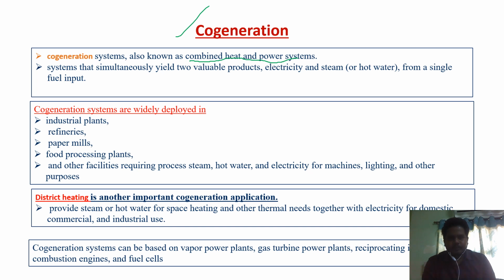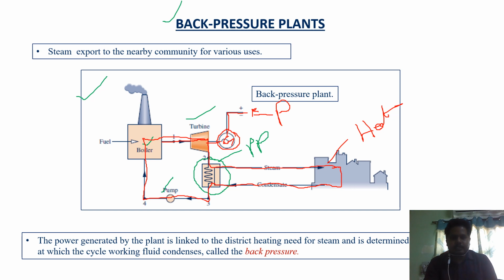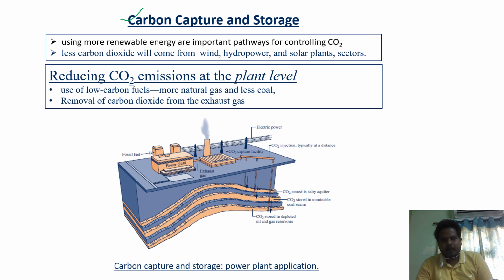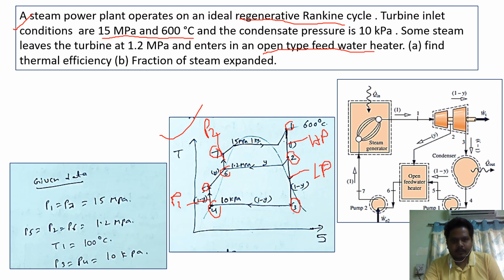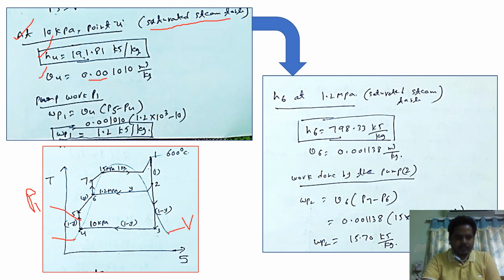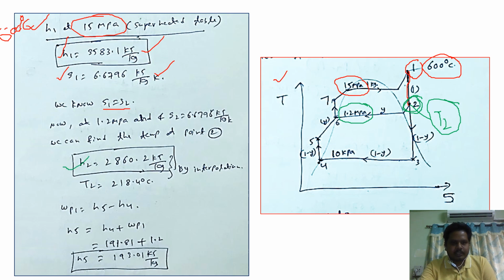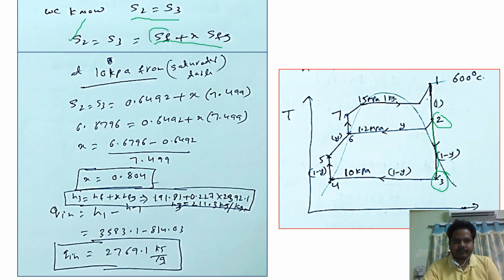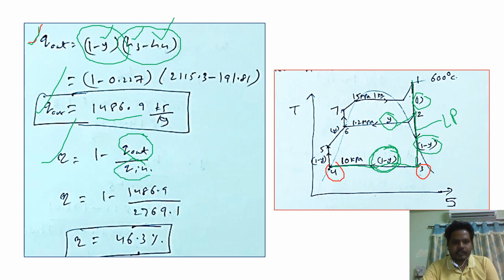lecture 11 cogeneration , example of regenerative rankine cycle